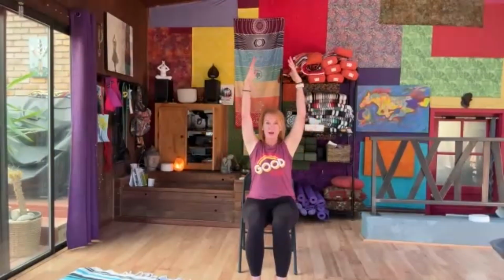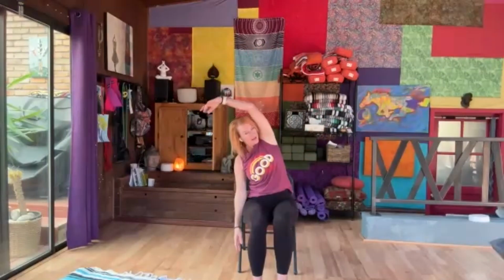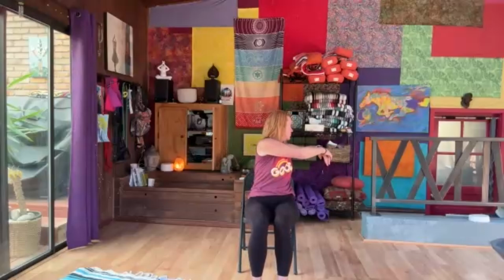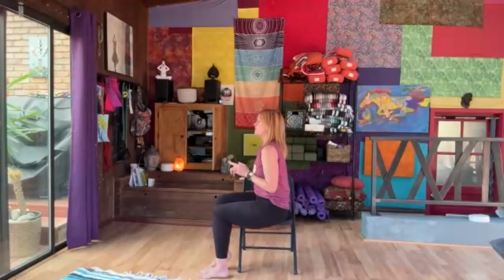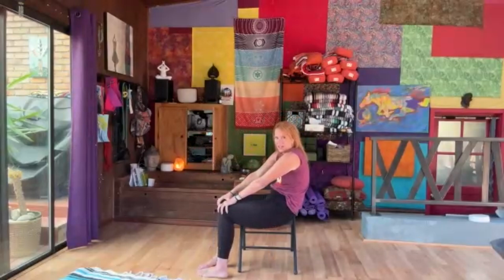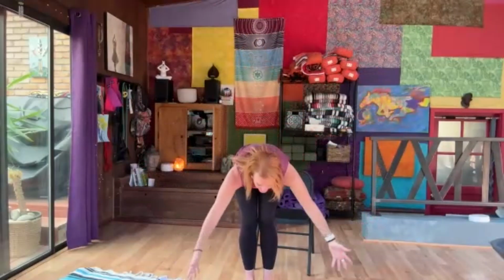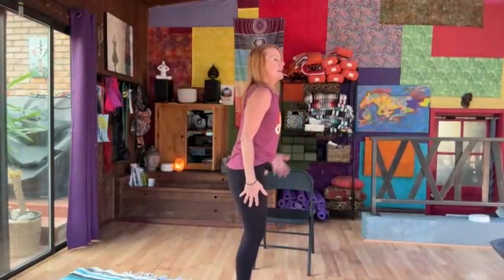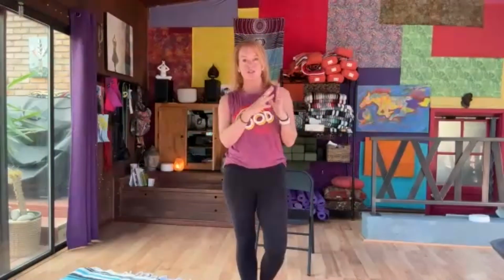5 Essential Yoga Poses for Daily Wellbeing | Easy Poses for Flexibility & Mindfulness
5EssentialYogaPoses
🌿 5 Essential Yoga Poses for Wellbeing! 🌿
Looking to enhance your health and wellness with simple yet effective yoga poses? In this video, I guide you through five must-do yoga poses that promote flexibility, balance, and mindfulness. Whether you're a beginner or experienced, these poses can be done seated or standing, making them perfect for anyone!

🧘‍♀️ What You’ll Experience:
• Improved posture and strength with Mountain Pose
• Deep side stretches for greater flexibility
• A calming Forward Fold to release tension
• Spinal twists to refresh and energize your body

✅ Benefits:
These poses help enhance mobility, reduce stress, and foster mental and physical balance. Incorporating them into your daily routine will promote long-term wellbeing and a more mindful approach to movement.